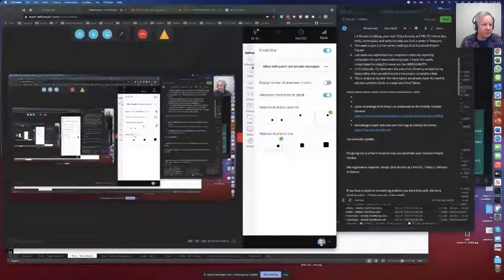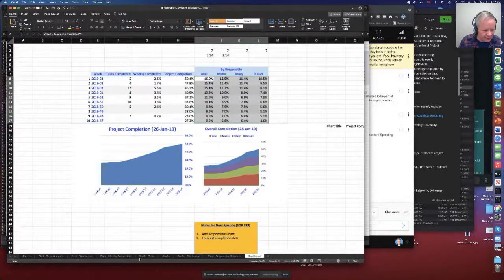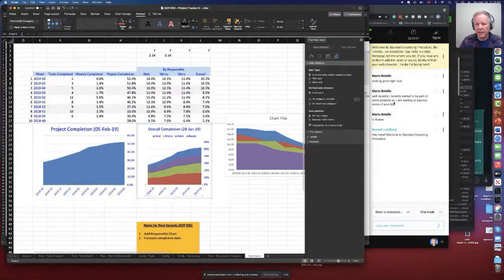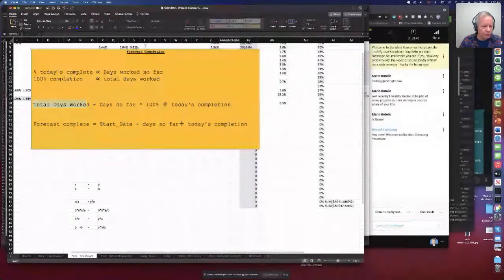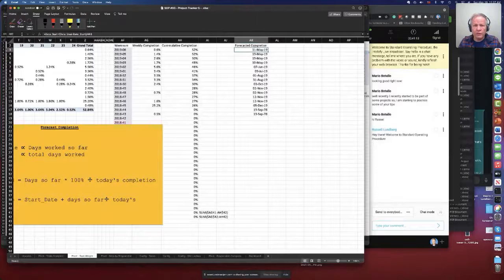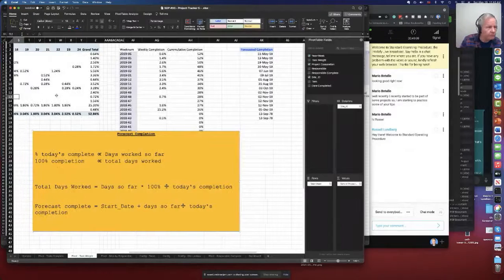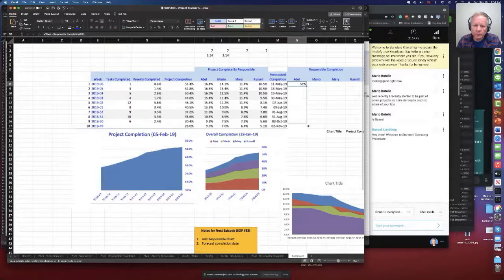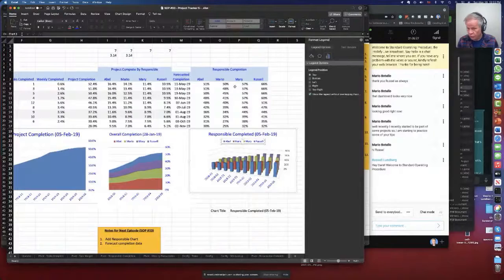SOP #33 - Project Tracker 5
The Project Tracker gives you terrific reporting without taking a lot of time. Join me while we round out the report with information-rich charts.

Click here to receive a short reminder email before these broadcasts. You'll also be able to download the latest resource I create.